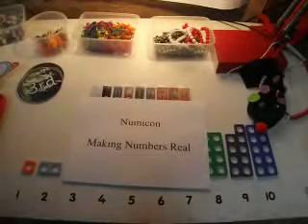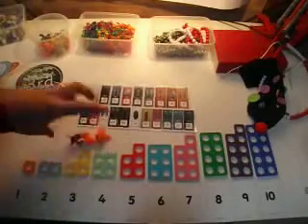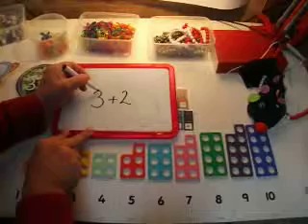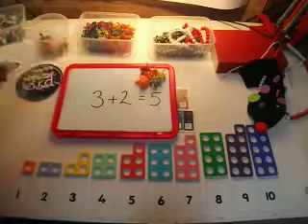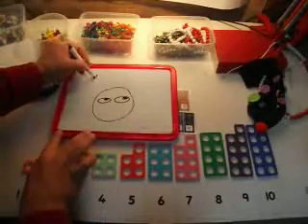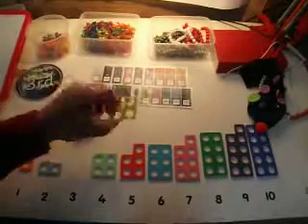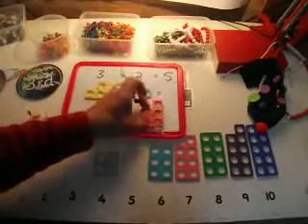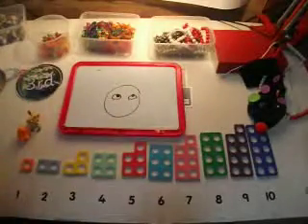Making Number Real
Numicon makes numbers real to children in a very unique way. Children who have struggled to make progress through foundation stage and year 1 benefit greatly from this resource.